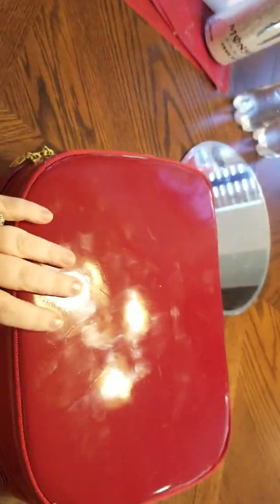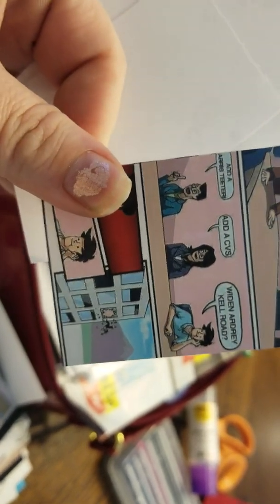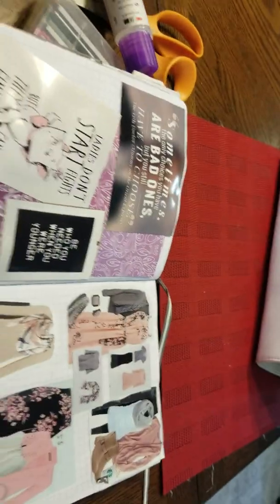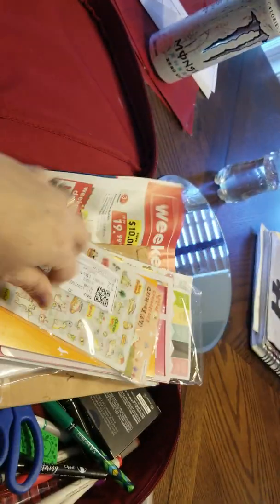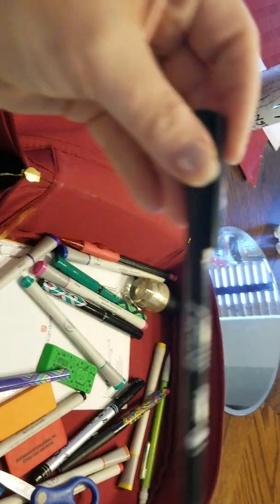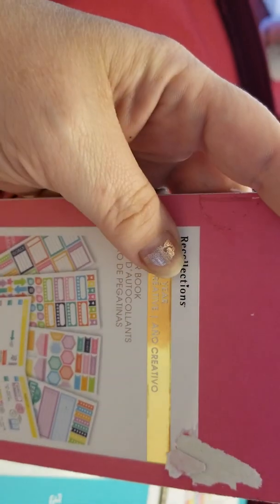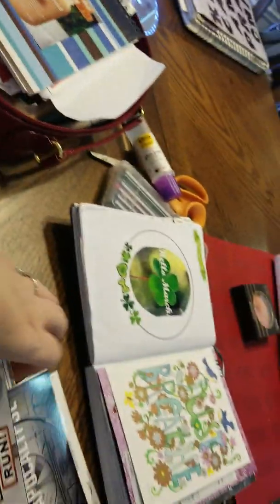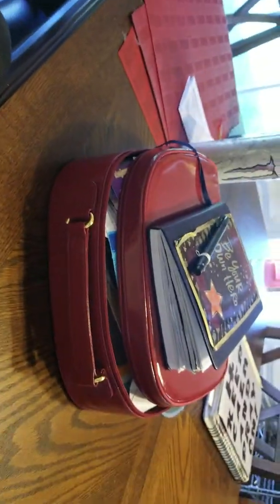What's in my bullet journal bag?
A short video on what I keep in my travel bullet journal bag.